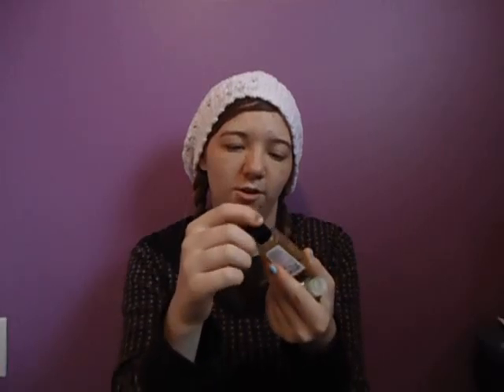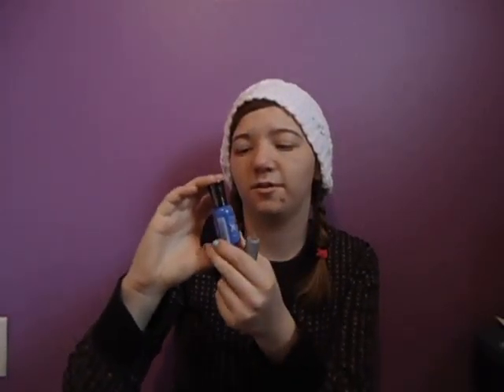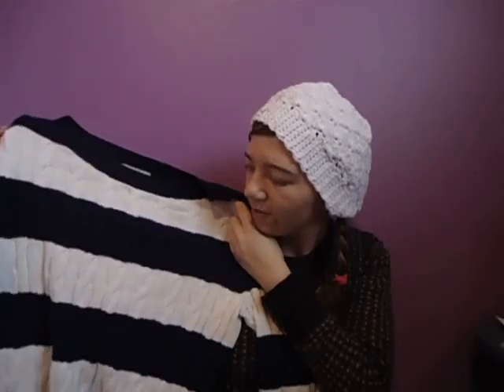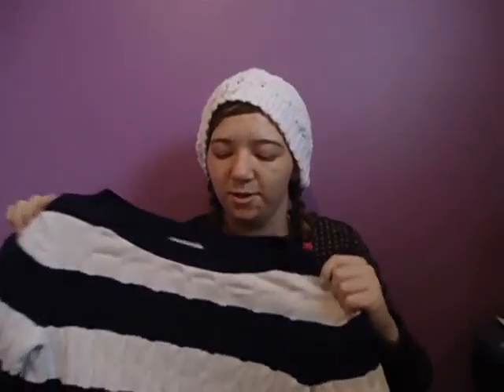November Favs 2013